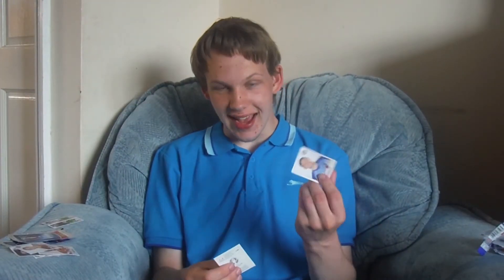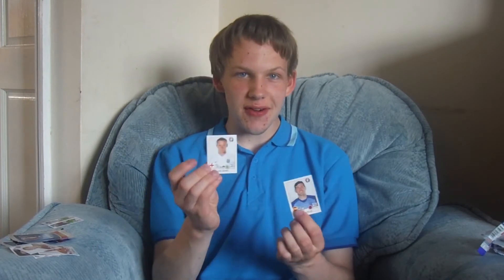THE EURO STICKER TOURNAMENT! #1 - The Rules